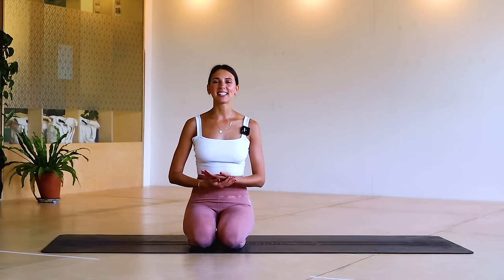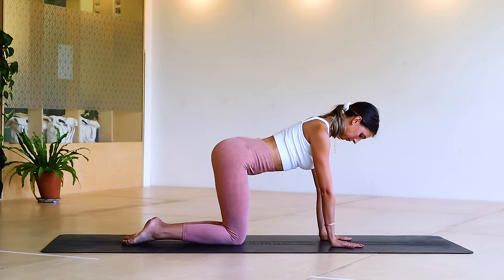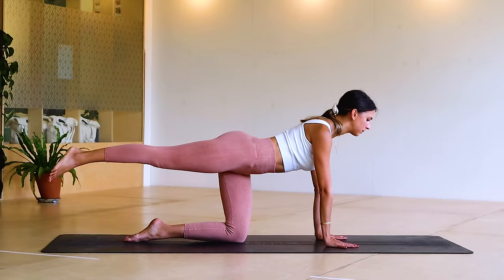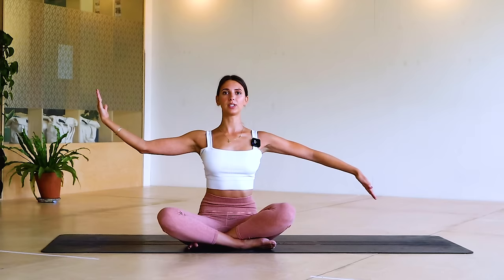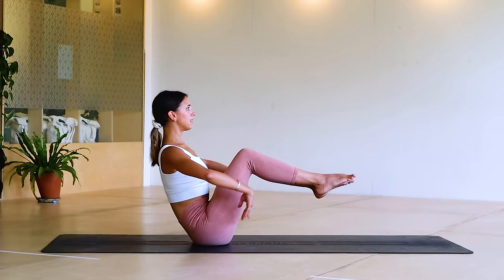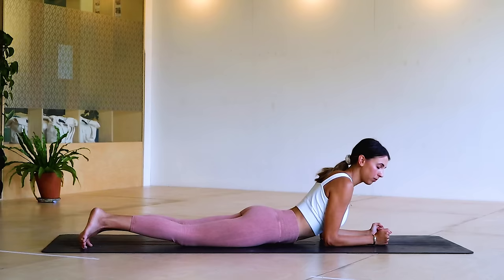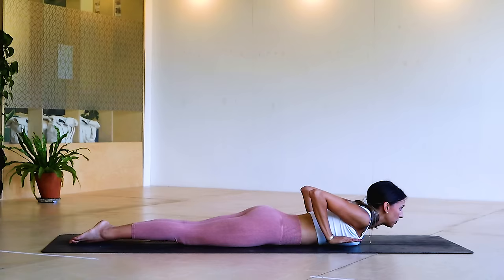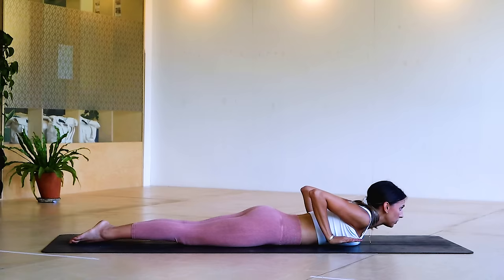Upper Body Pilates Workout | Lottie Murphy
A juicy 20 minutes focused on your upper body. Enjoy this combination of exercises I've put together to focus on your arms, back, core, shoulders, posture and upper body strength. You'll work through a variety of strengthening body weight exercises inspired by Pilates and then end with a lovely stretch for the shoulders and back.

Download the free, clickable 2 Week Pilates Program Calendar PDF

You'll find all the routines for the challenge here in the 2 Week Pilates Plan Playlist

What I'm Wearing (Afflilate links)
White Crop

Share your pilates moves with me on Instagram